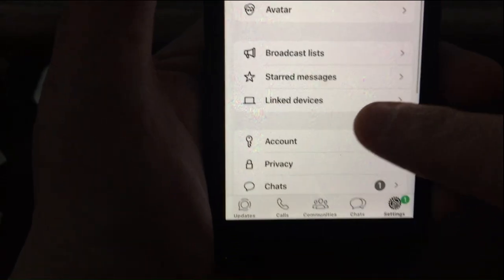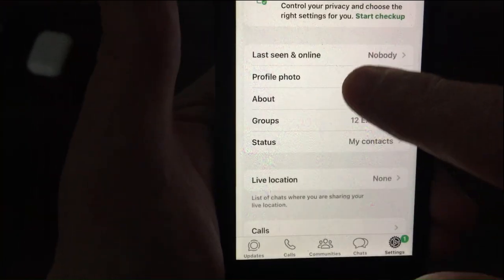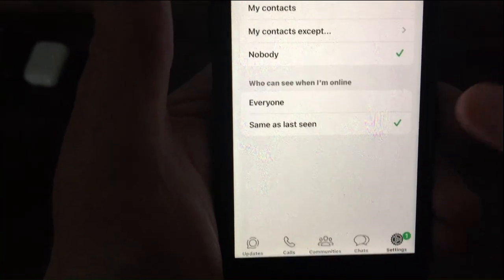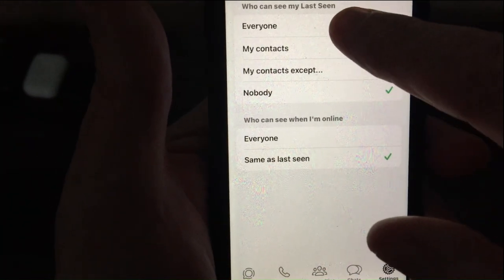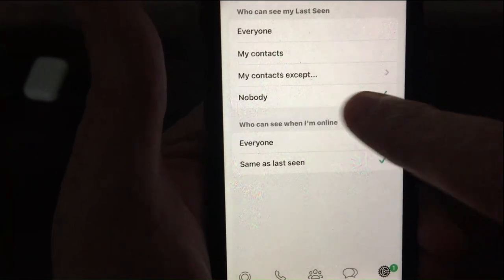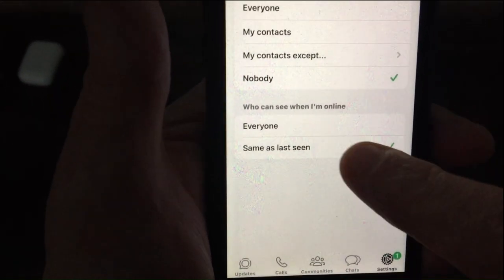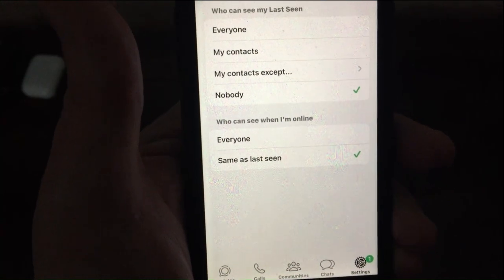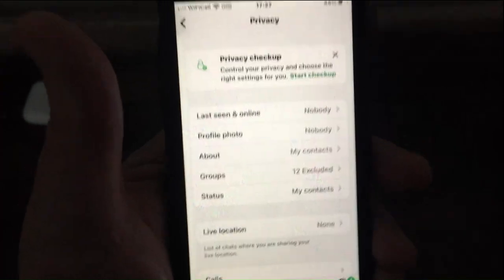Last Seen On Whats App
I learn you how to hide your "Last Seen" status on WhatsApp? Watch this video to learn all about managing your privacy settings on the app!